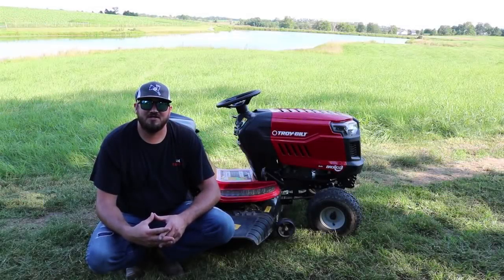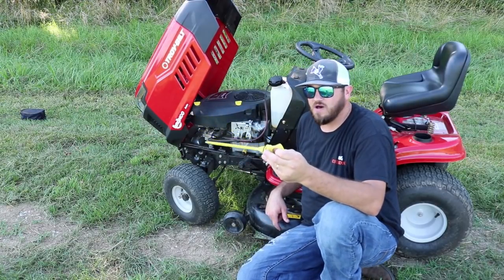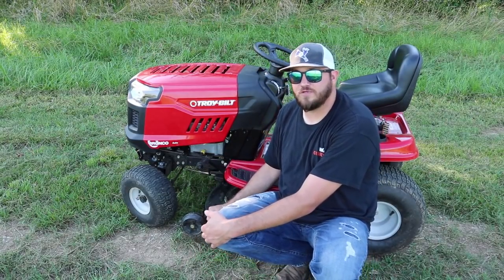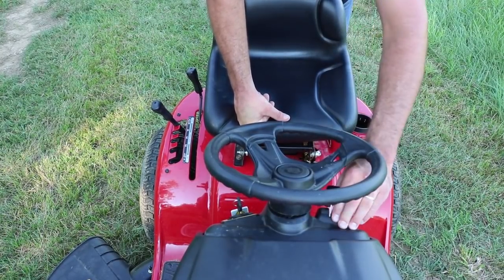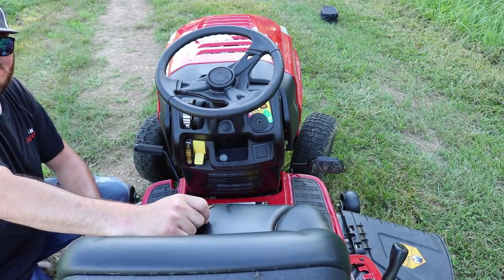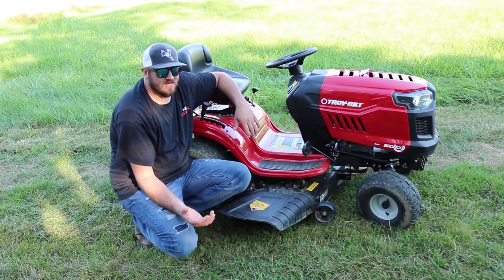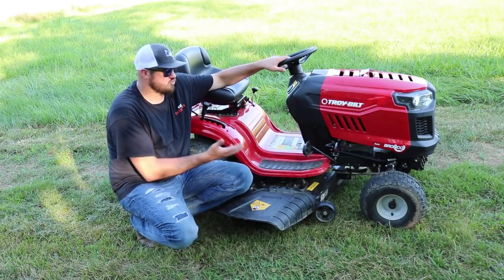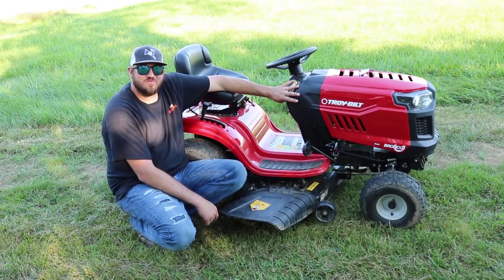Best Riding Lawnmower Troy-Built Bronco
In this video I do a full review on the brand new 2018 Troy-Built riding Lawnmower. I go over spec's, motor, lengths and performance.